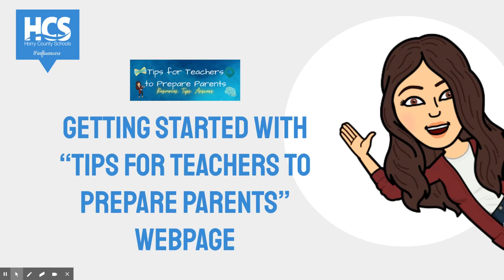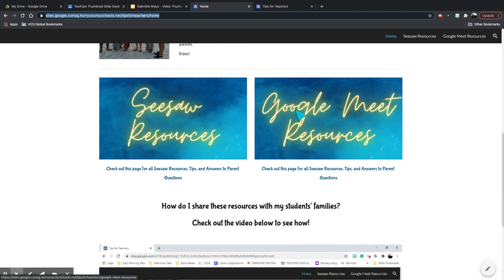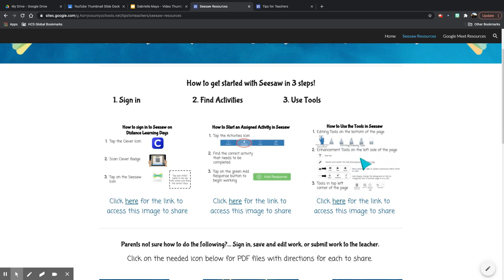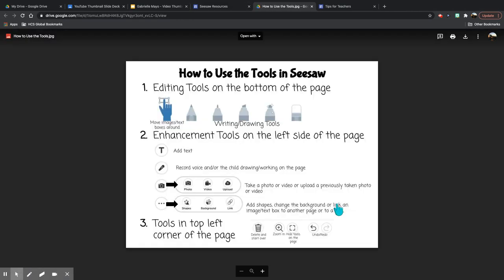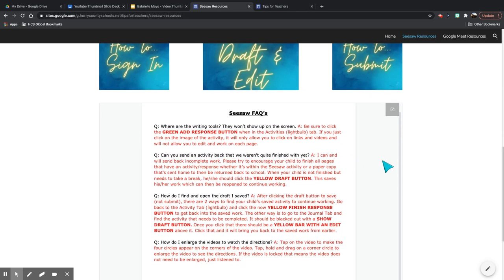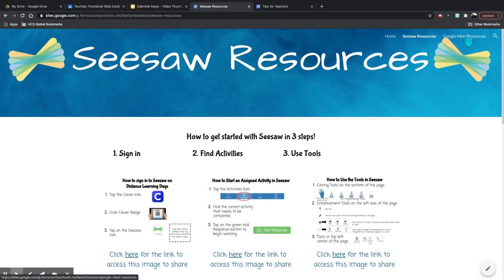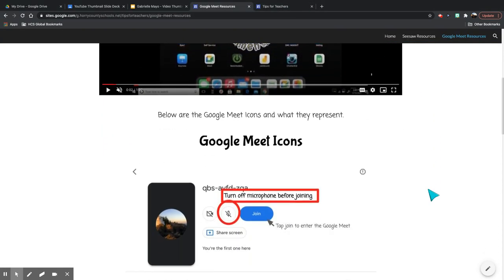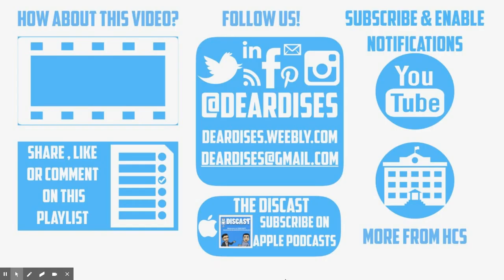Tips for Teachers to Prepare Parents on Seesaw or Google Meet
This video will  explore a web page titled “Tips for Teachers to Prepare Parents”. It is a web page that teachers can use to copy images or tutorials to share with parents regarding specific questions about Seesaw or Google Meet.

Are you looking for a way to support parents at home with technology? Explore this website for parent resources on Seesaw and Google Meet to learn more!

Getting Started with Seesaw Tutorial II
Going Deeper with Seesaw II Tutorial
Getting Started with "Seesaw" Home Learning Tutorial
Seesaw for student engagement and parent collaboration
How to do Family Announcements in Seesaw
How to edit assignments in Seesaw

- Getting started with Google Meet
- Google Meet for Students - tutorial
- Going Deeper with Google Meets
- Poetry Discussions using Google Meets